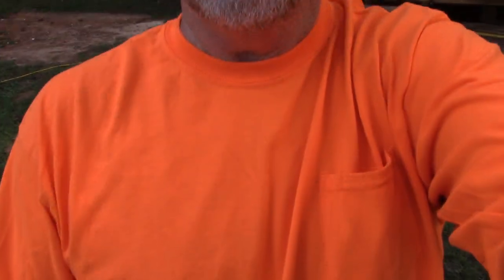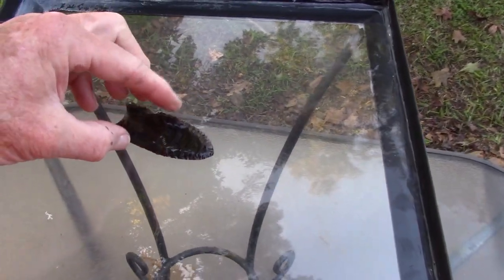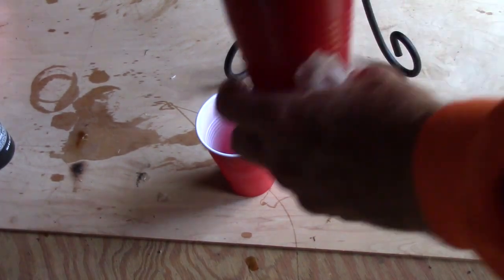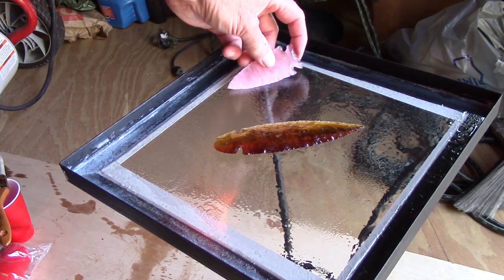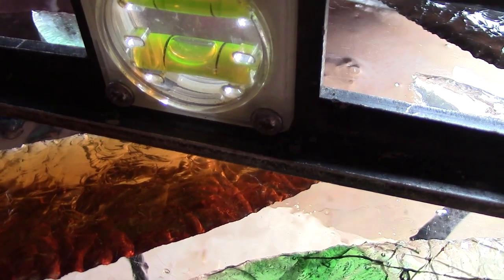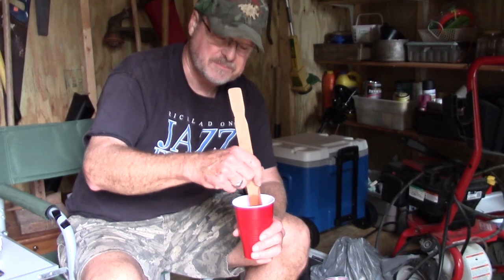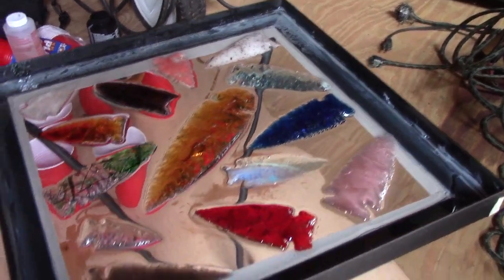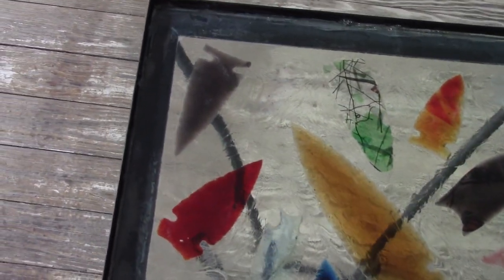Arrowhead (Arrowmohead) Epoxy Table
DIY - My tutorial mixed with an original song, on how to create an epoxy table top using my homemade arrowmoheads.
 "Ain't Nuttin but a Party!"